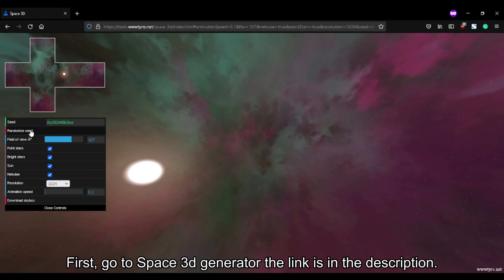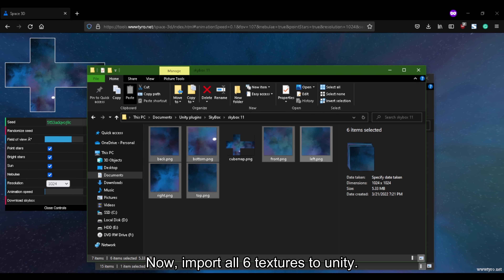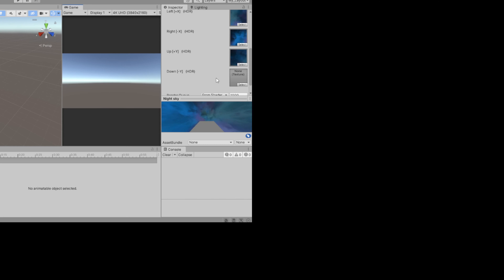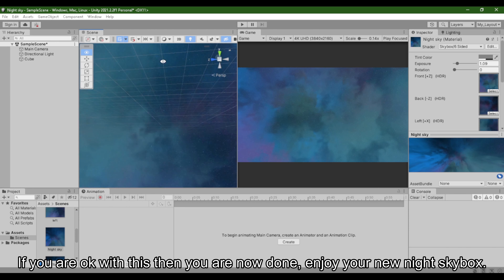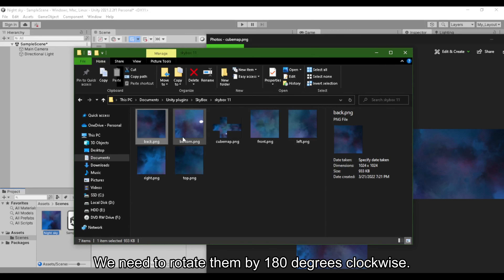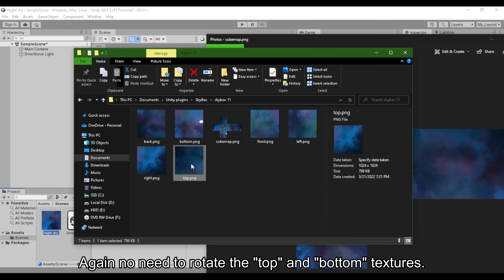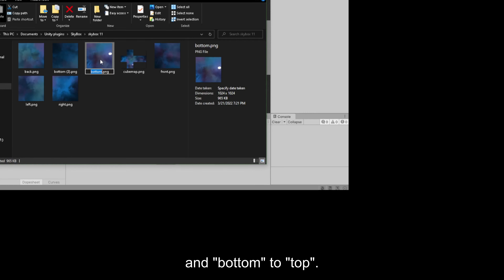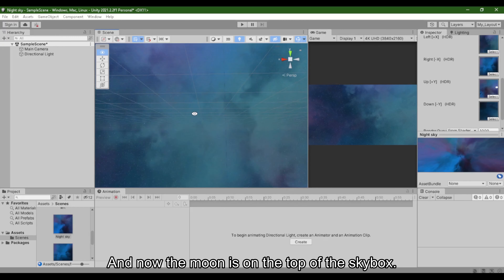Unity - Night skybox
How to make a night/Space sky skybox.